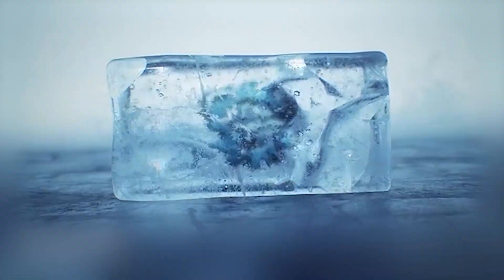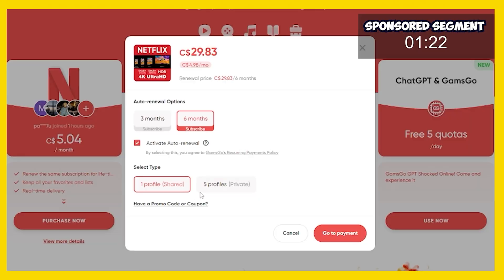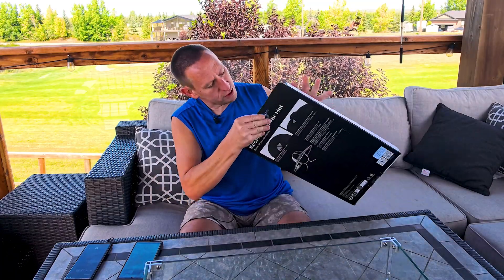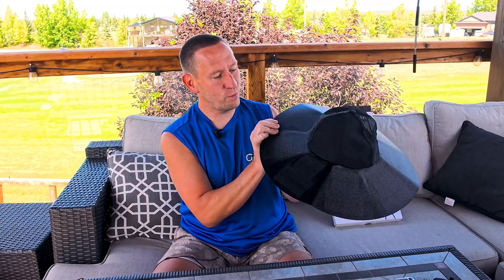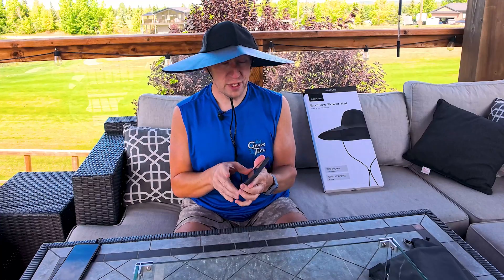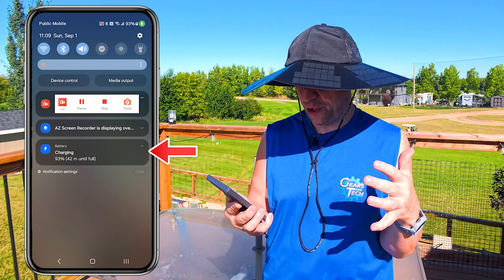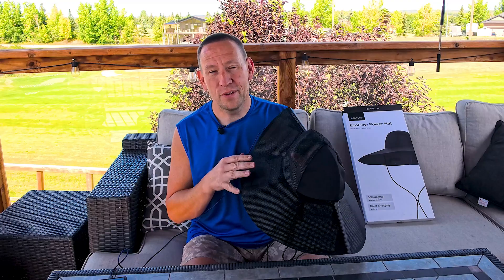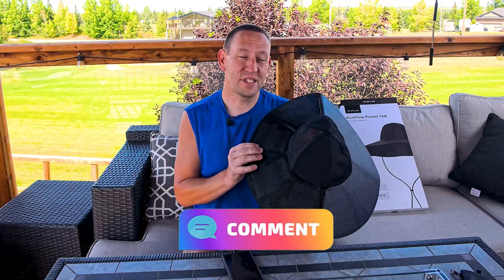The Future of Portable Power: Ecoflow Solar Hat Unboxing & Review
Welcome to Gears and Tech! ~ 🧊🌬️🌿EcoFlow Solar powered Hat has officially kicked off the wearable solar segment.🧊🌬️🌿Is this just a goofy looking solar fad? Or will this Solar Power Hat actually serve a purpose?

Other Ecoflow Products

EcoFlow and Fast Charger
Delta 2 Solar Bundle
Ecoflow Solar Panel

Stay cool and comfortable on the go with the EcoFlow Wave 2 portable air conditioner. This compact and energy-efficient AC unit offers powerful cooling and heating capabilities, perfect for camping trips, outdoor adventures, or emergency situations. In today's video, let me show you what the EcoFlow Wave 2 is all about!